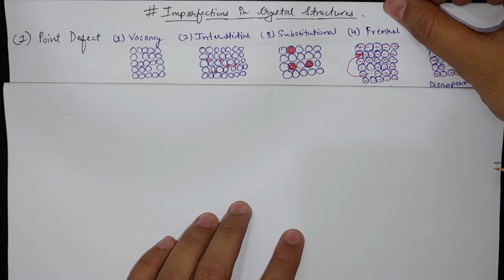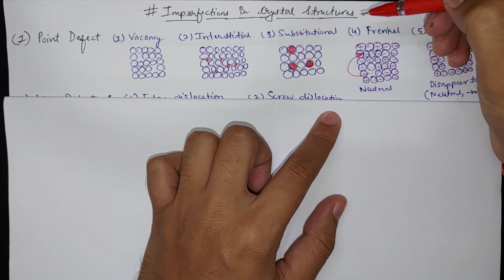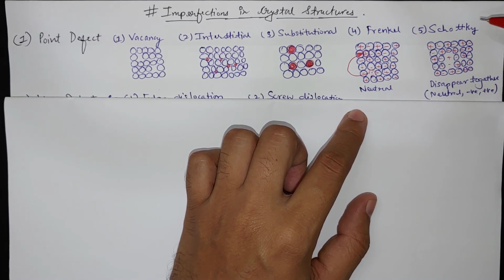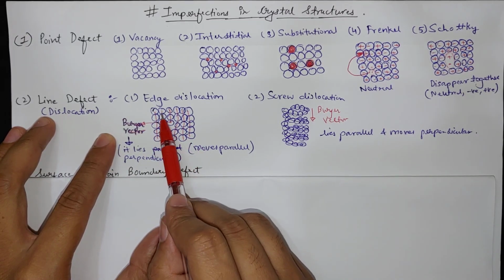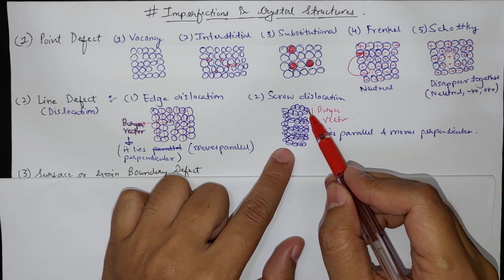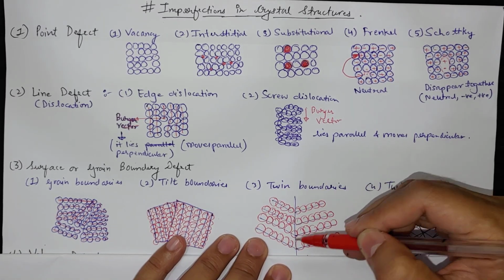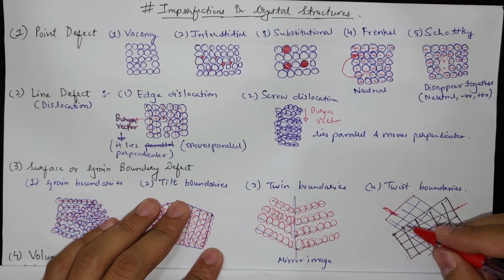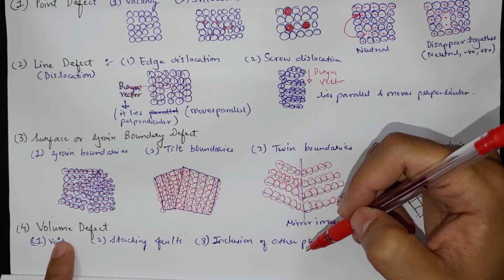L5 - Imperfections in Crystal Structures | Material Science | gate gateexam mechanical | ME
This is very simple topic which is asked in many exams, there is lot of confusion in student between these defects in crystal system.

This video is made as per questions asked in various engineering exams and interviews. It is for quick revision of the student.